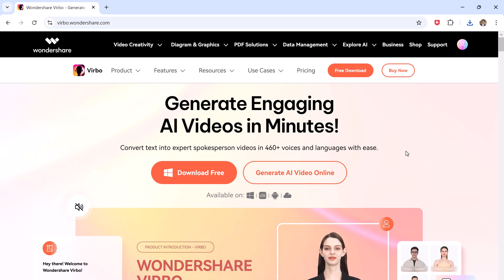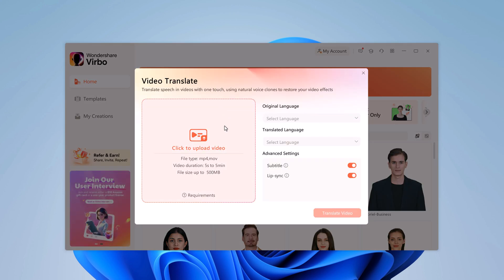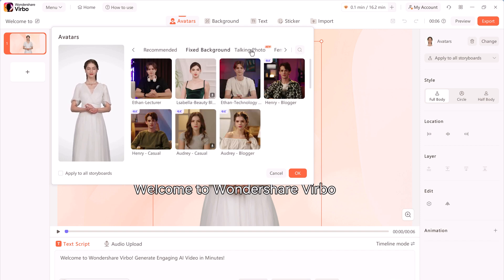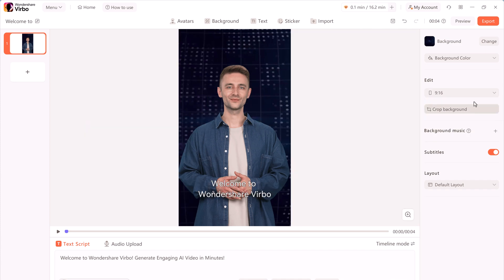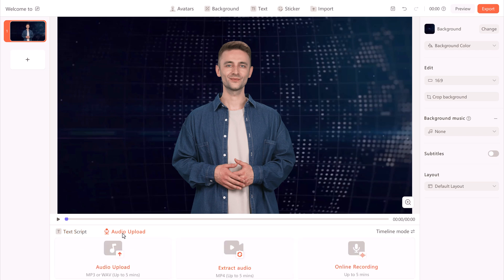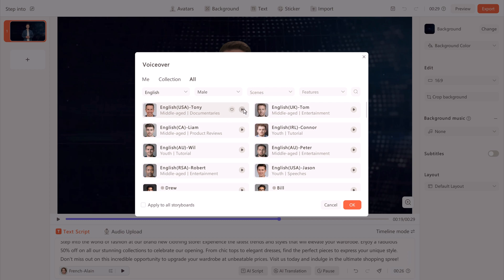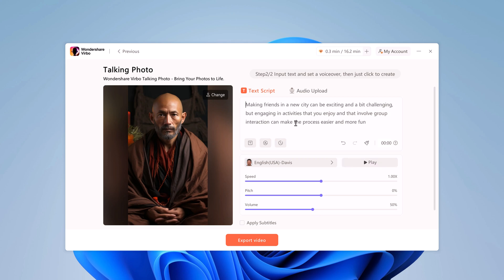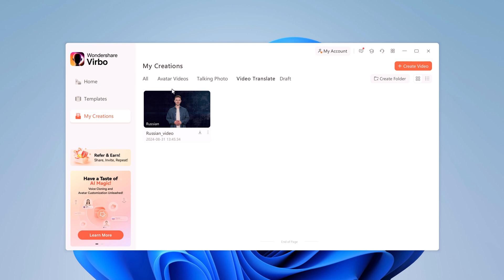Best AI Avatar Video Generator / Ultra-Realistic AI Avatar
In this video, I’ll introduce you to the best AI avatar video generator—Wondershare Virbo. Discover how this powerful AI tool can elevate your content creation with lifelike AI avatars. Whether you're looking for a Heygen or Synthesia alternative, Virbo offers unmatched AI productivity tools for crafting engaging videos. Perfect for creators seeking to enhance their workflow, this AI video generator will revolutionize the way you produce content. Watch now to learn more!